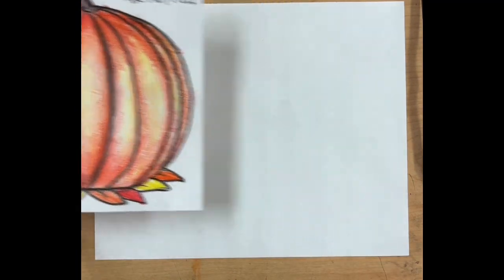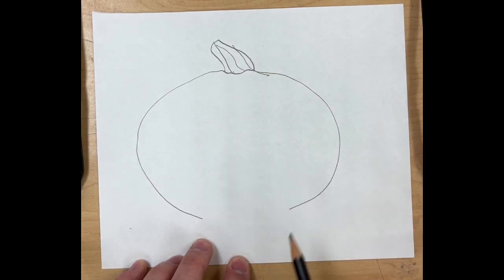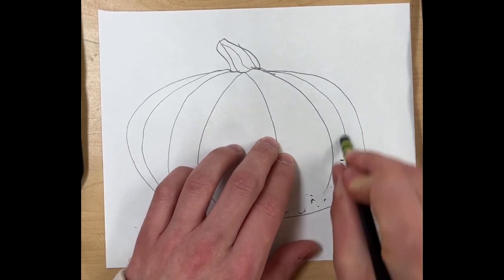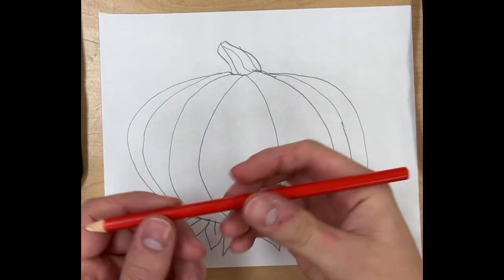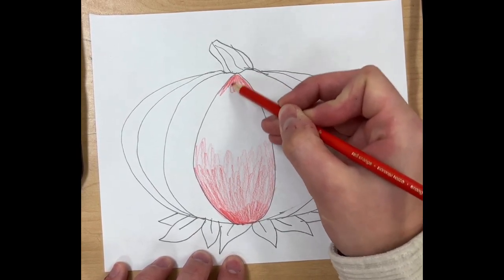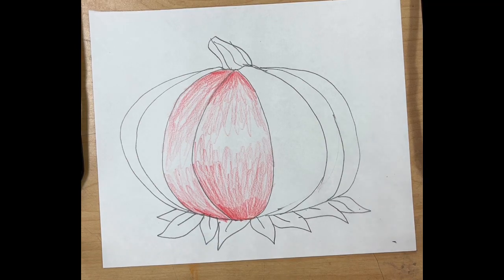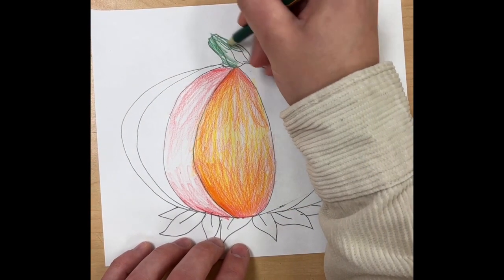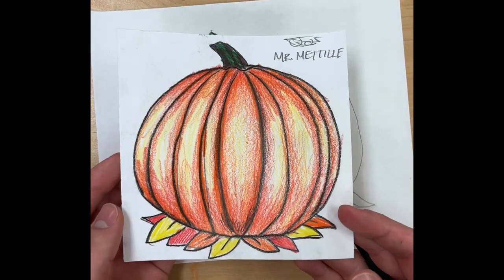How to Draw a Pumpkin Using Colored Pencils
Hello artists!

In this video for my 2nd - 4th graders, I explain how to layer colored pencils on top of each other to create a realistic looking pumpkin drawing.

Materials:
1. Colored pencils
2. Drawing pencil
3. Paper

Have fun!